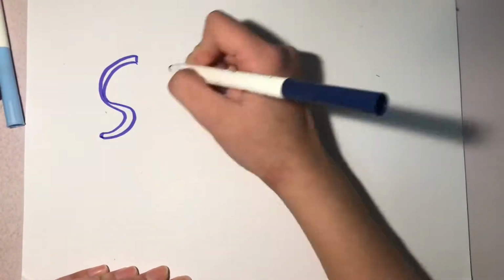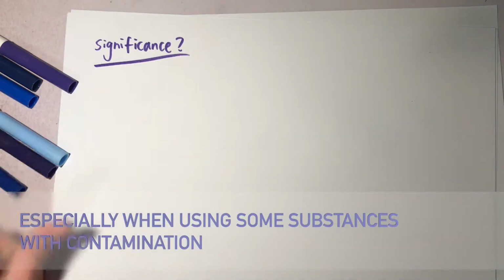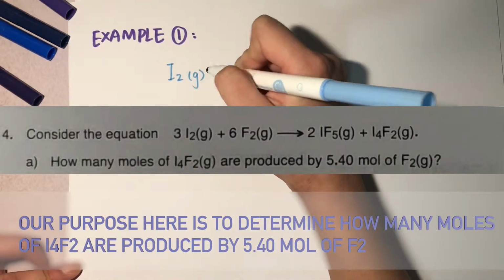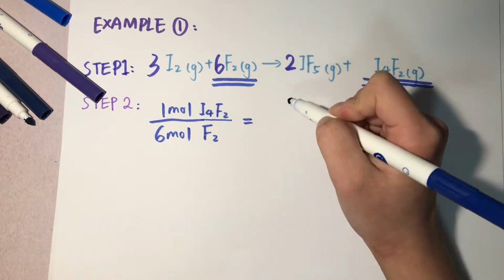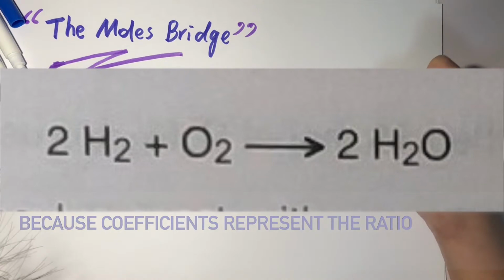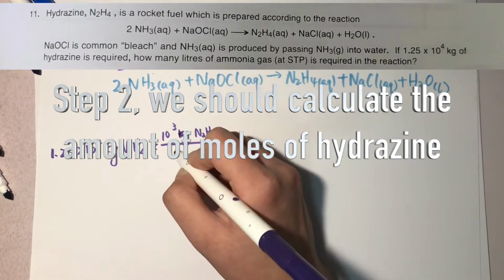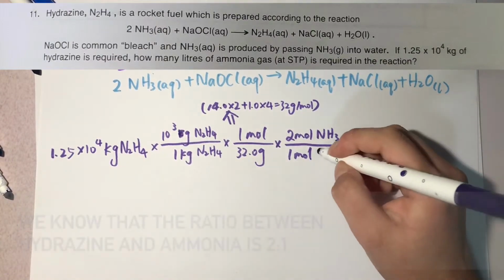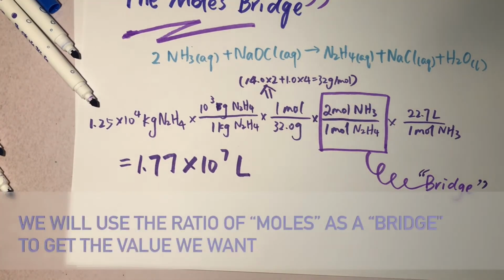Stoichiometry? What can I do with it?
Nanyang Model Private High School
CHEMISTRY 11